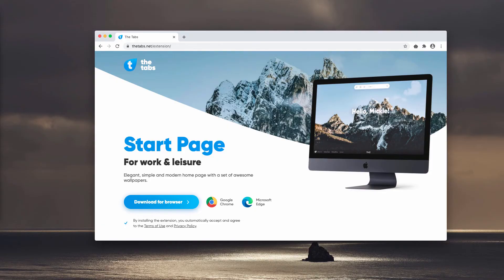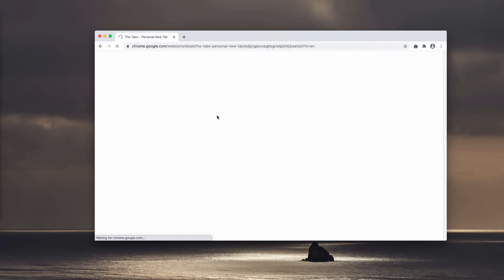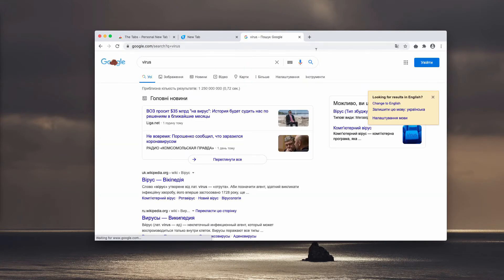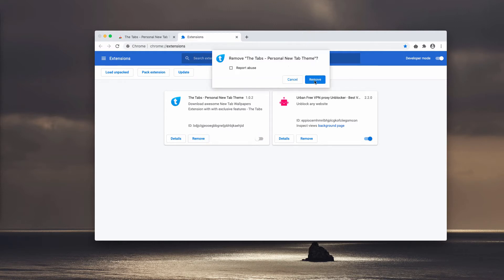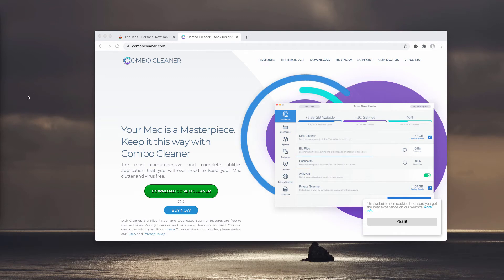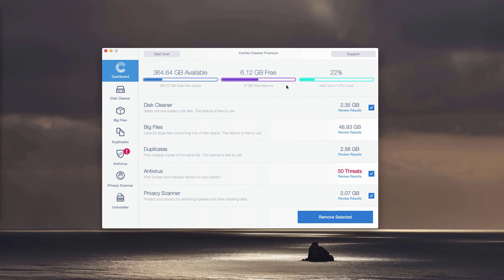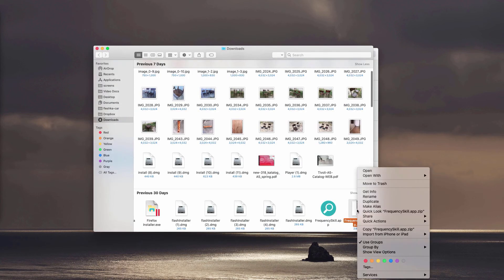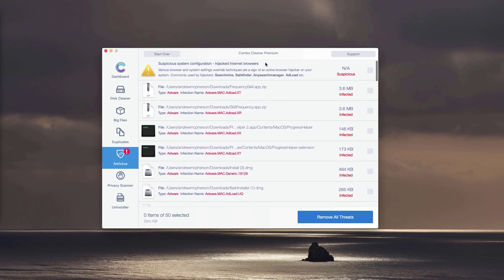The Tabs hijacker (Thetabs.net Removal Instructions).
The Tabs is a hijacker promoted by thetabs.net pop-ups. Remove it with Combo Cleaner Antivirus or follow the manual tips in the video.